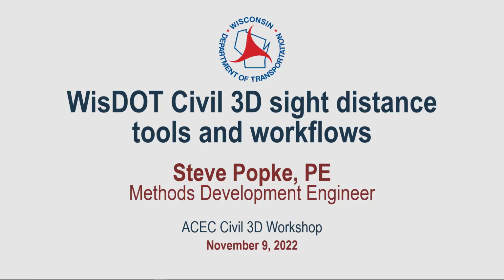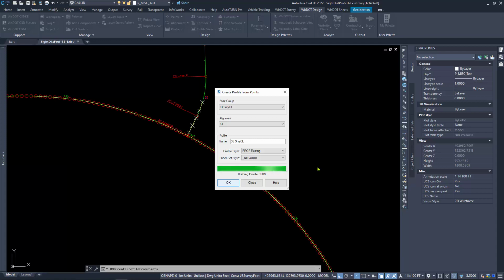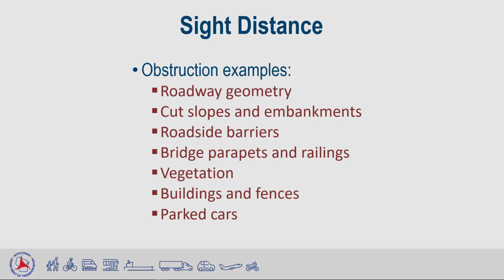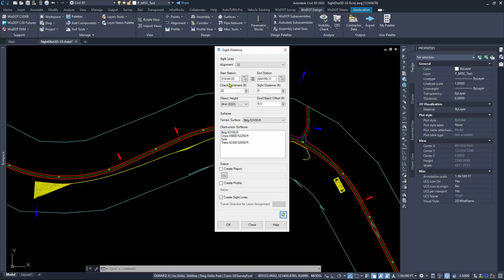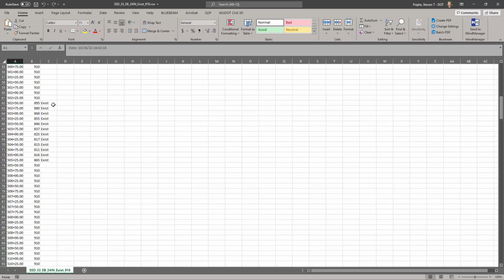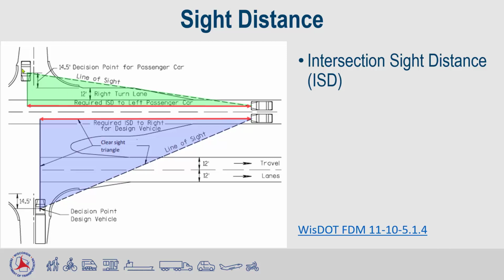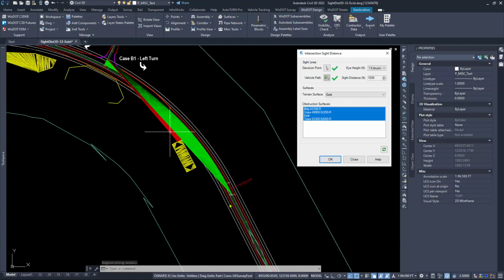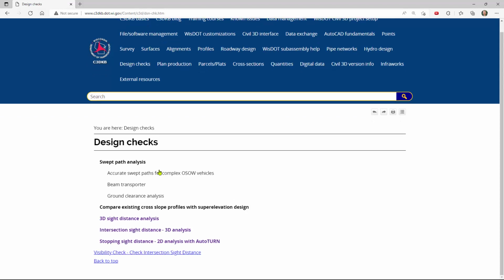Civil 3D Workshop 2022 - WisDOT Civil 3D Sight Distance Tools and Workflows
Presented by Steve Popke, WisDOT at the 2022 Civil 3D Workshop